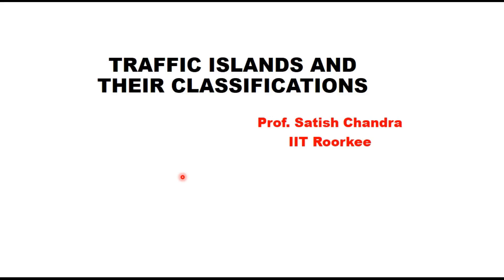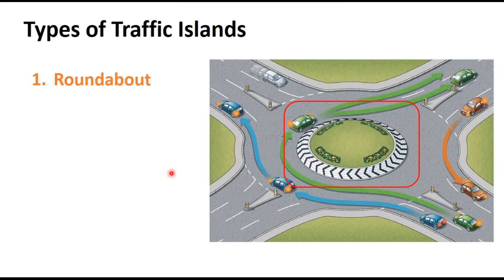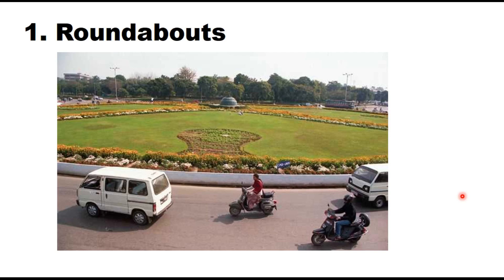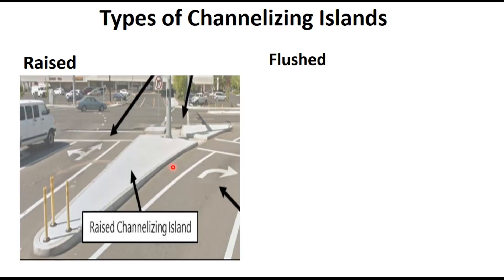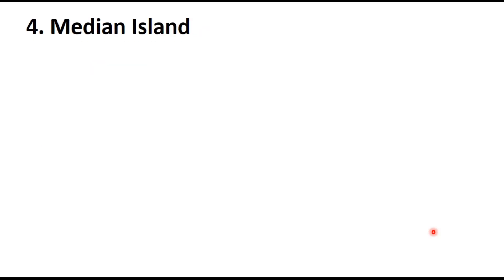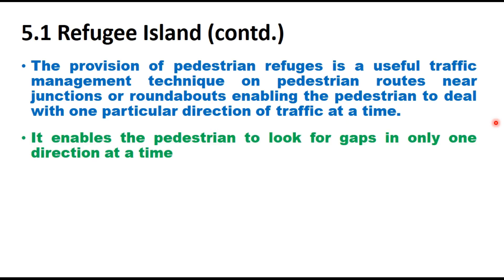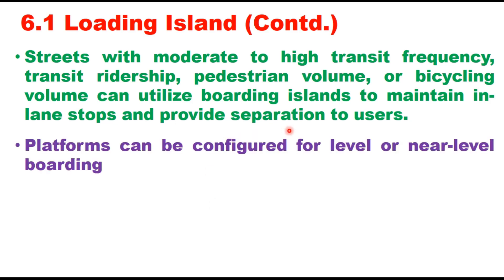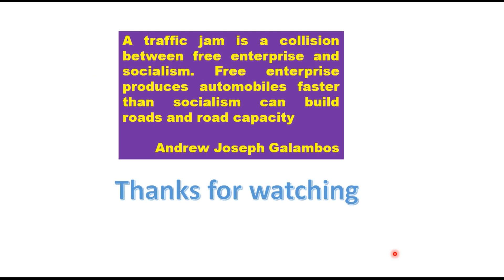Traffic Islands and their Classifications. Functions of Traffic Islands and types of traffic islands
Roundabouts, Channelizing Islands, Divisional Island, separators, Median Islands, Refuge Island, and Loading Island.
This video describes different types of traffic islands, their functions and design guidelines. Watch till end.

Watch other videos of your choics at @SatishIITR